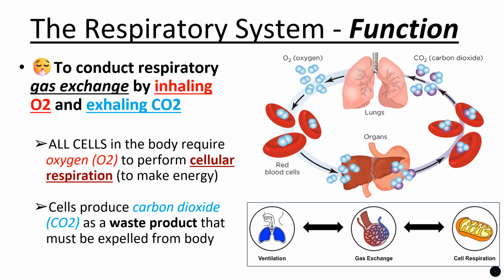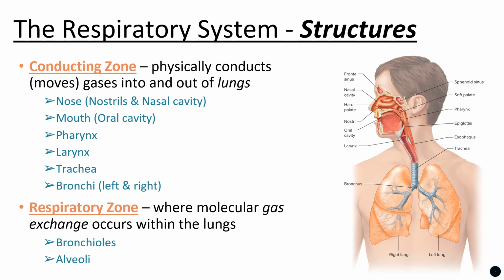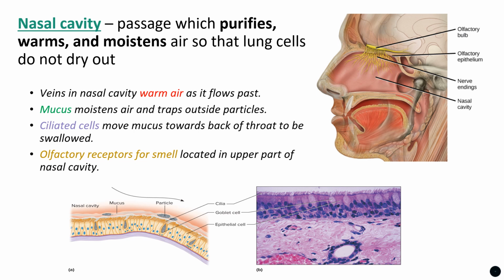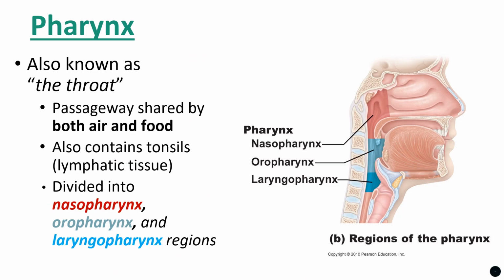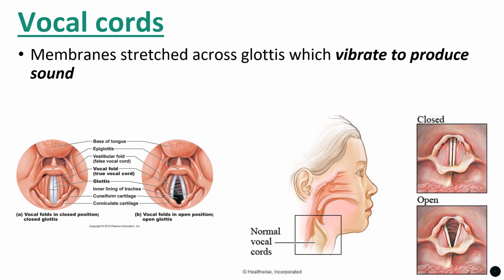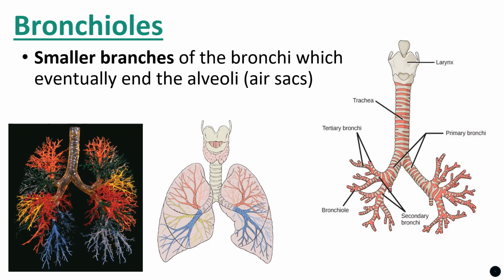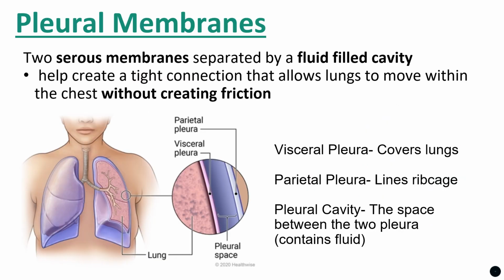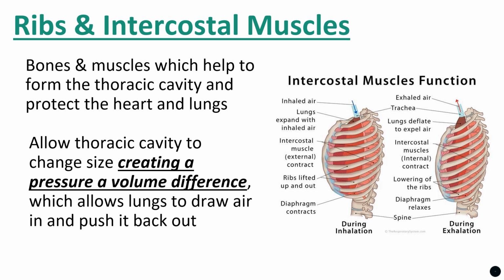Respiratory System part one